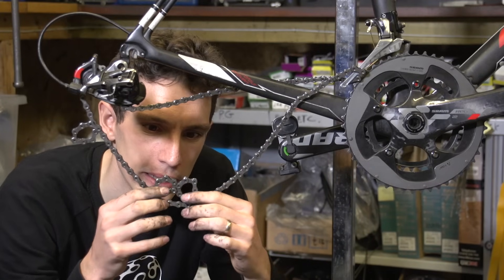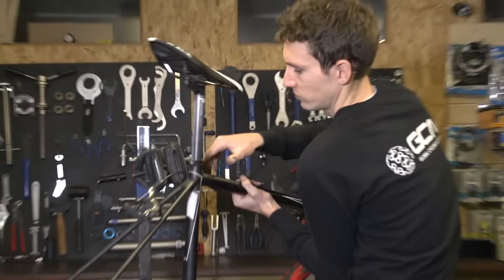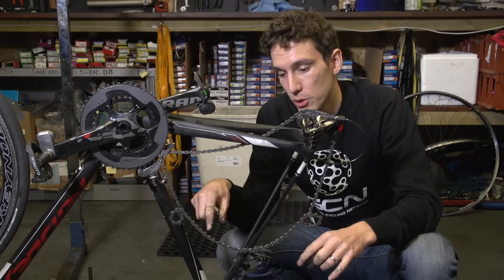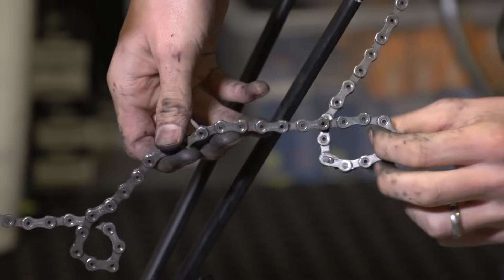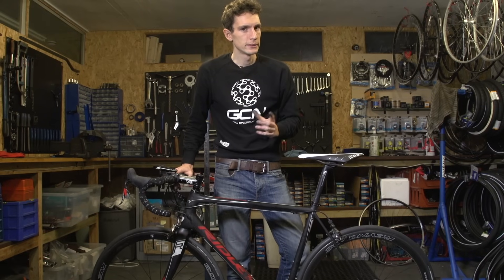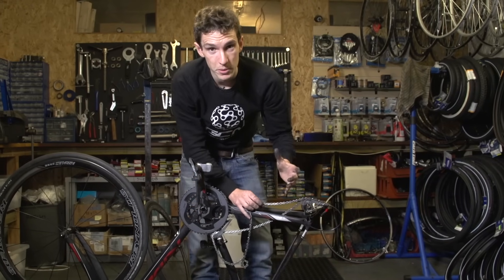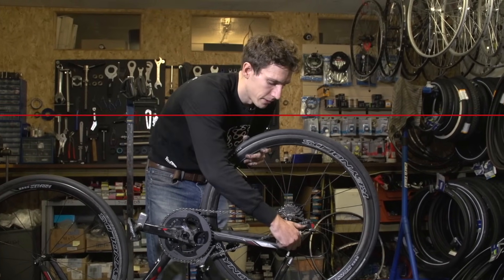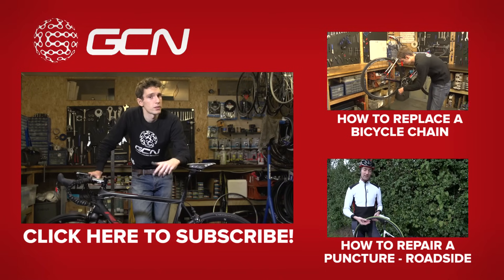How To Untangle A Bike Chain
Ever been in the frustrating situation of a knotted chain that won't straighten out?

It's one of those problems that is easy to fix once you know how. Generally, your chain gets knotted when the top half crosses over the bottom half. Simply spread those two knots out and pull the chain back over your derailleur and chainset and the issue SHOULD be solved!